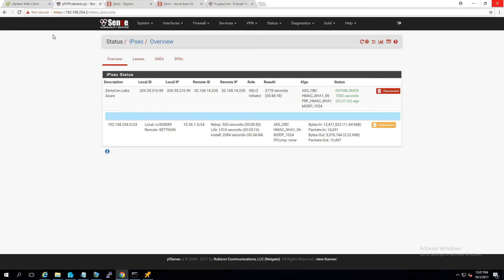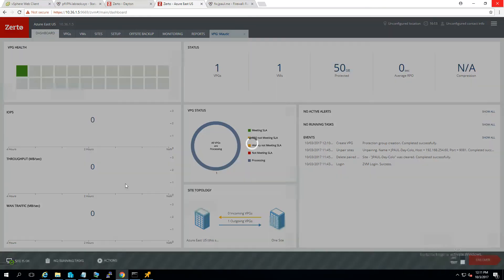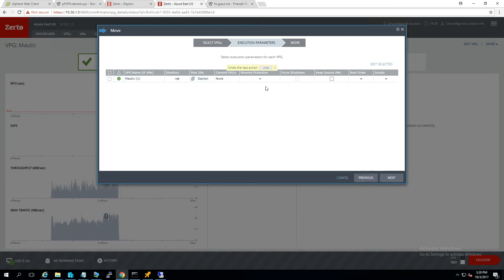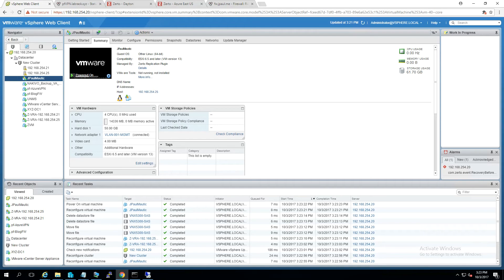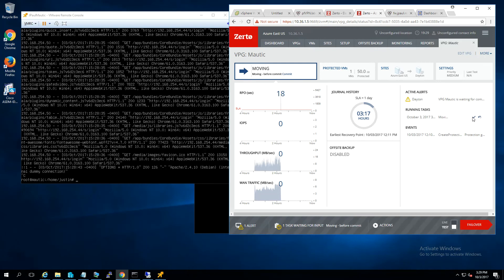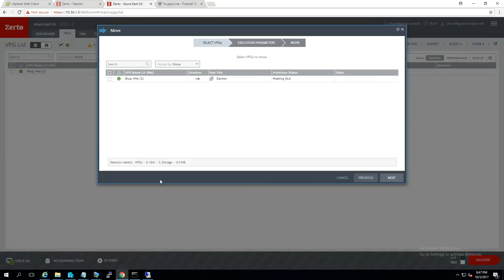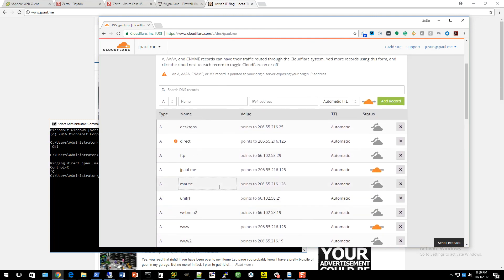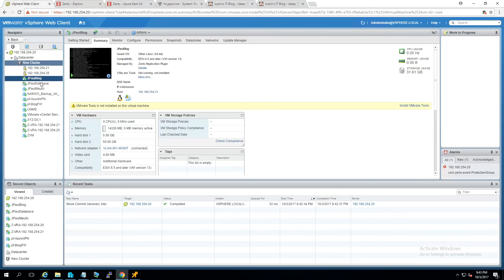Blog Failback from Azure to VMware via Zerto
This is the last step in my Colo refresh project.

The goal was to move my blog to Azure via Zerto Virtual Replication and let it run there while I completely rebuild my colo hardware.

Once the new hardware was in place I used Zerto to failback from Azure, which is what this video is about.